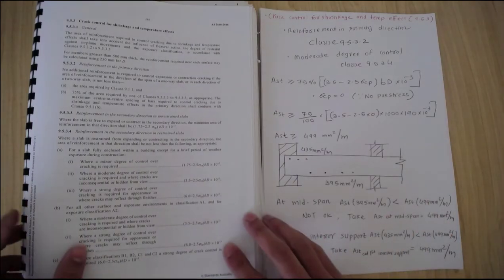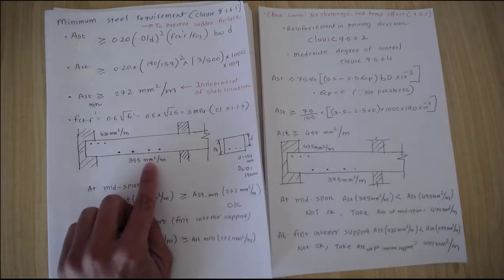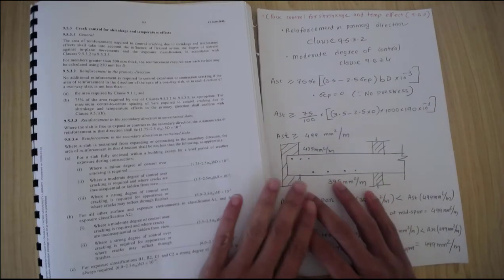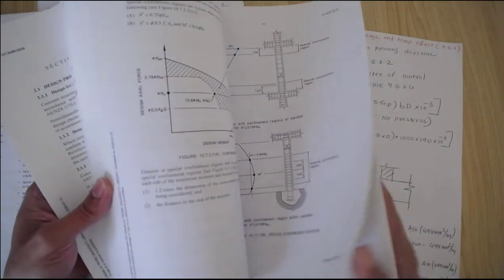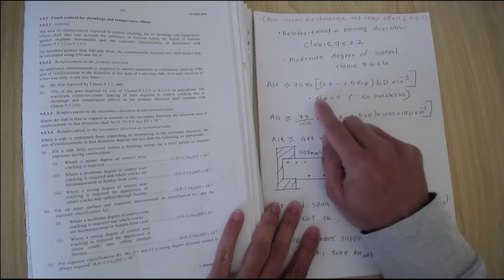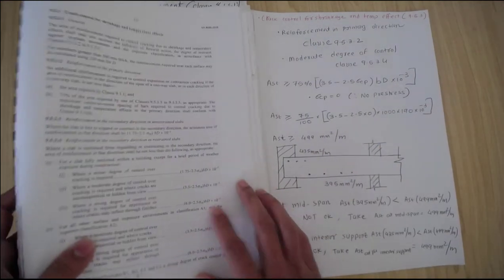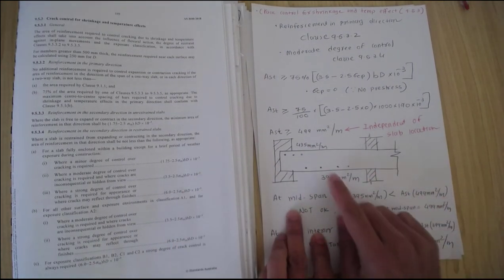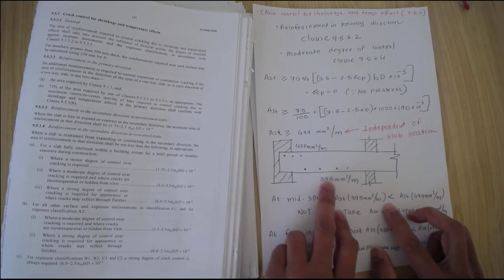One-Way Slab Example 1 Part 7-Crack Control